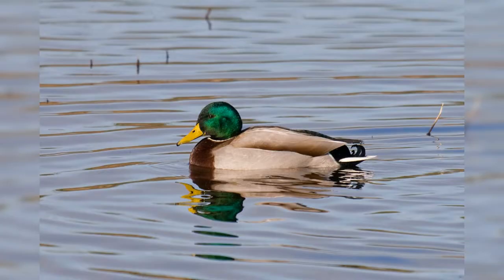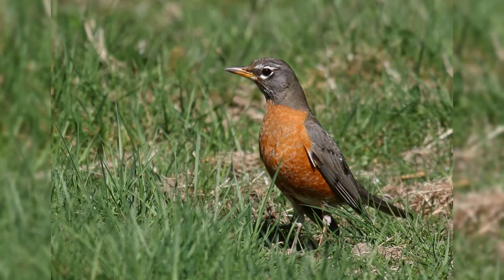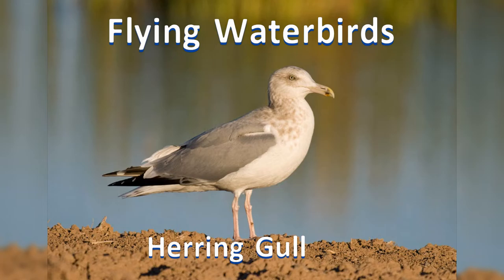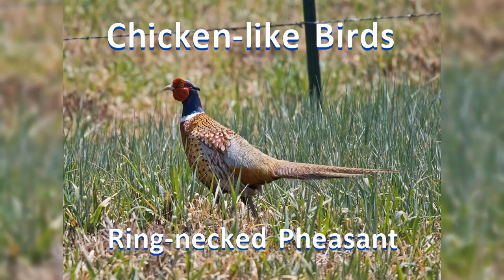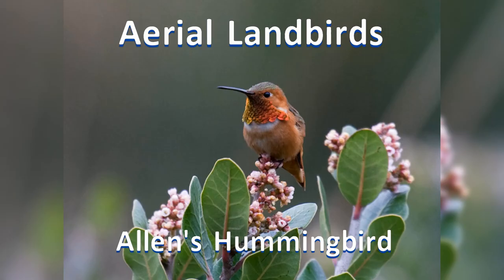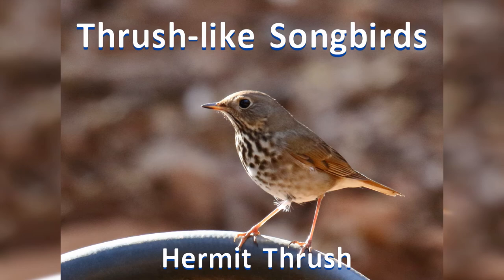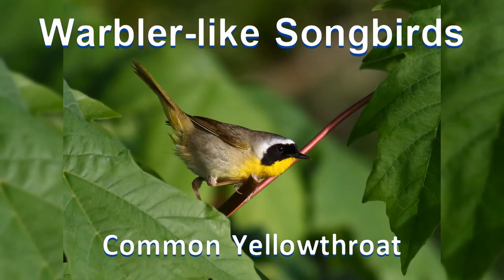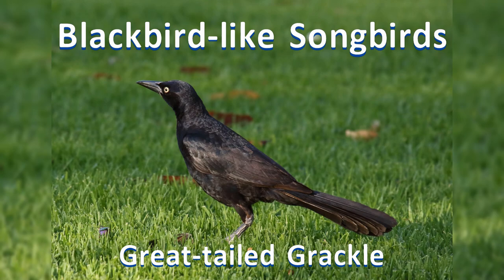You CAN Identify Birds!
This video introduces beginners to the variety of birds by dividing them into 14 groups for easier identification. You already know most of the birds in these groups!

My blog posts:
How to use binoculars for bird watching:

Enjoying Nature
Improve Your Birding Skills
Bird Identification

0:00 Intro
1:12 Quick group intros
2:18 Swimming Waterbirds
2:34 Flying Waterbirds
2:51 Wading Waterbirds
3:07 Chicken-like Birds
3:18 Raptors: Birds of Prey
3:34 Miscellaneous Landbirds
3:50 Aerial Landbirds
4:00 Flycatcher-like Birds
4:17 Jay and Crow-like Birds
4:27 Thrush-like Songbirds
4:46 Chickadee and Wren-like Songbirds
5:07 Warbler-like Songbirds
5:26 Sparrow and Finch-like Songbirds
5:54 Blackbird-like Songbirds